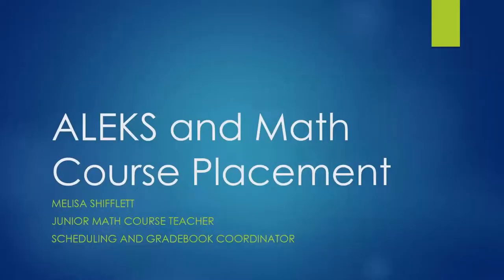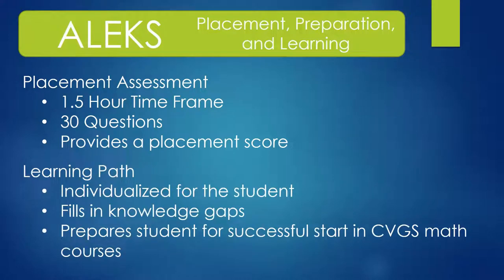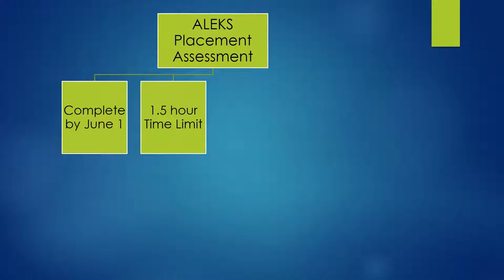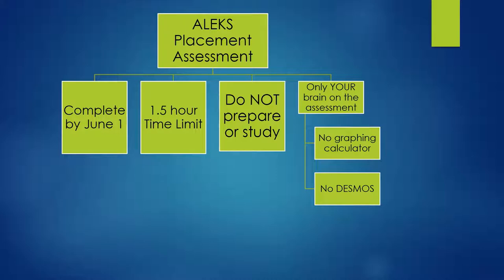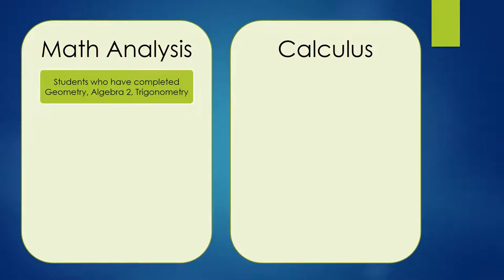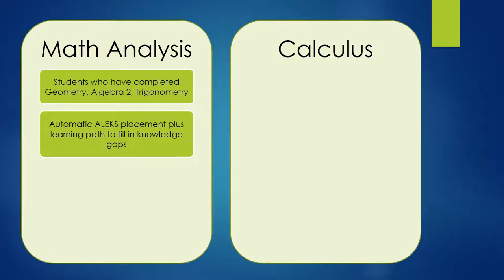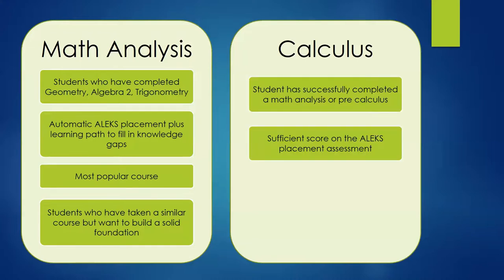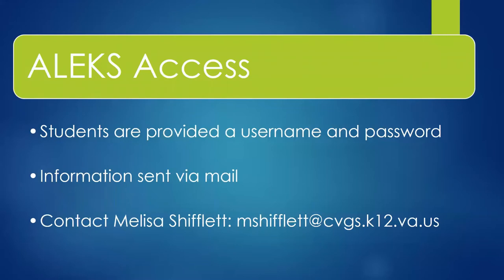Registration 2022 ALEKS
In this video Dr. Melisa Shifflett clarifies what the families of our new juniors need to know about the ALEKS math software and the associated placement test for CVGS math courses.